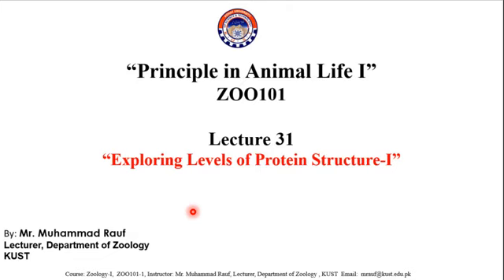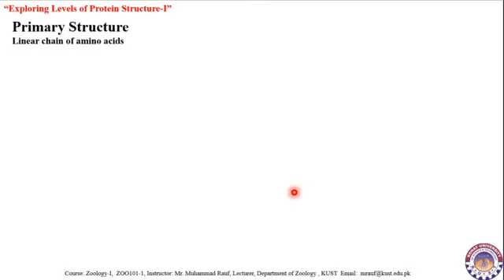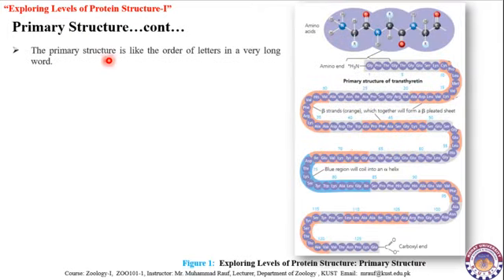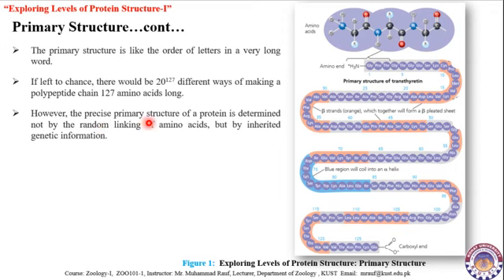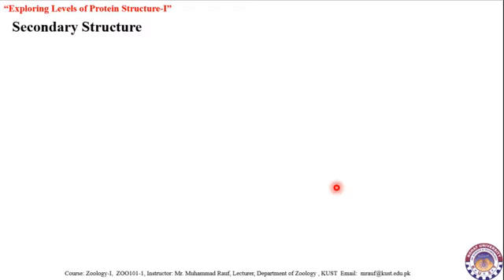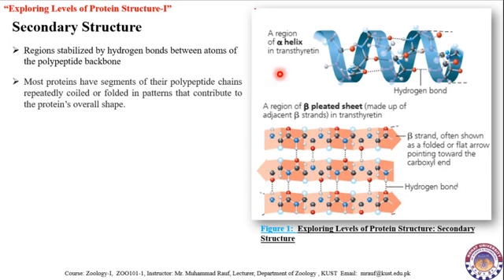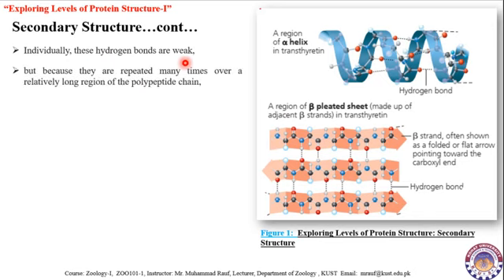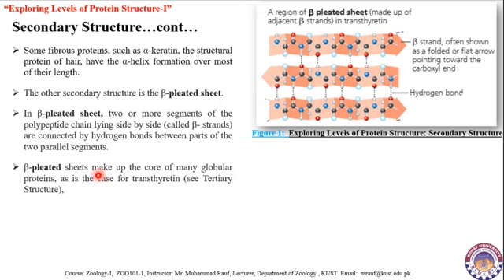Course: Principle in Animal Life- I. Lecture 31: Exploring Levels of Protein Structure I